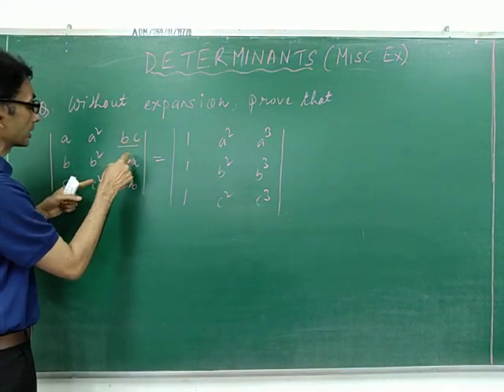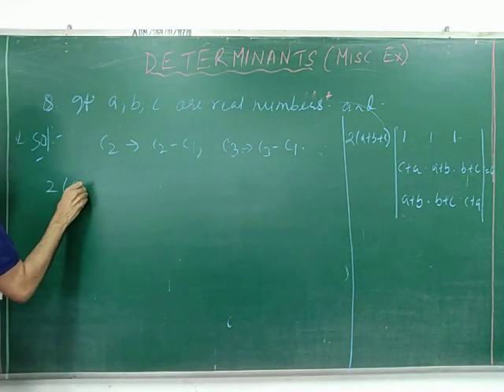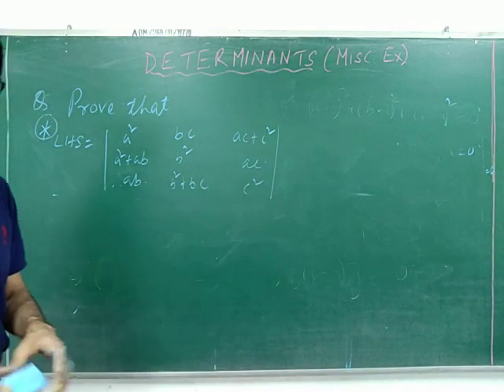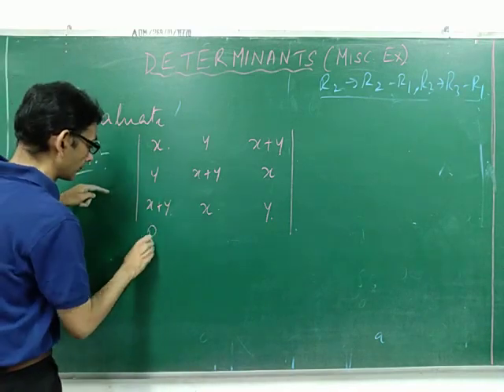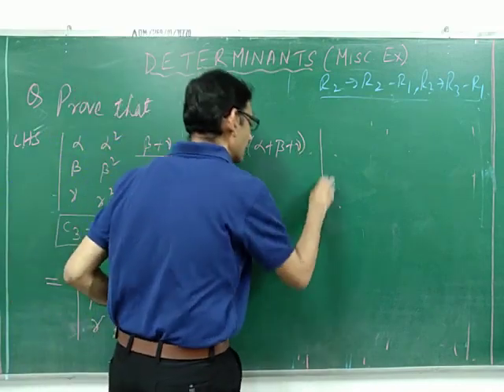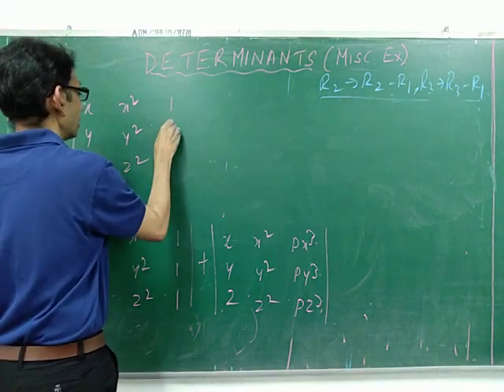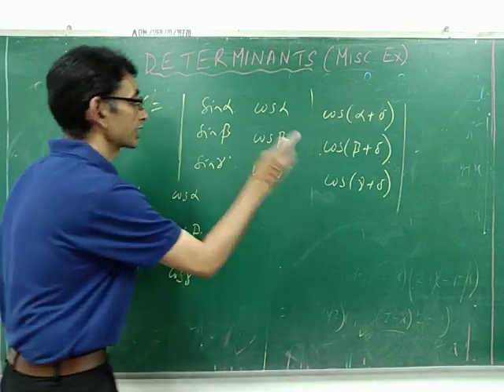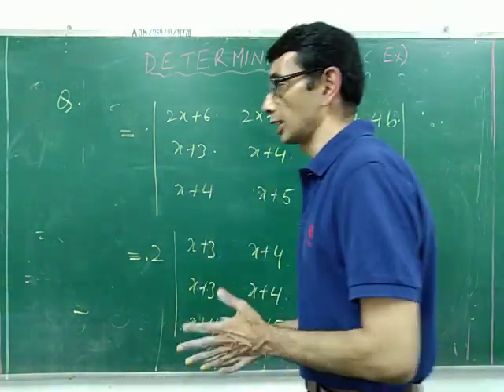Important Questions on Determinant (Ncert EX)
Determinant has got many interesting properties.Applying these properties many sums on determinant can be solved easily and in less number of steps.This chapter is scoring for Boards and for Entrance Examination.This video includes some important questions from Ncert Text Book.